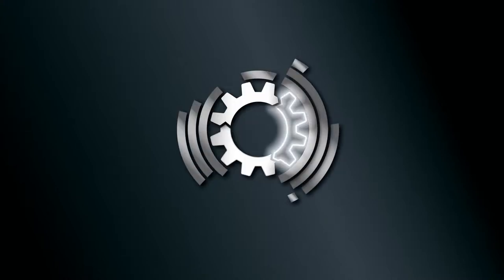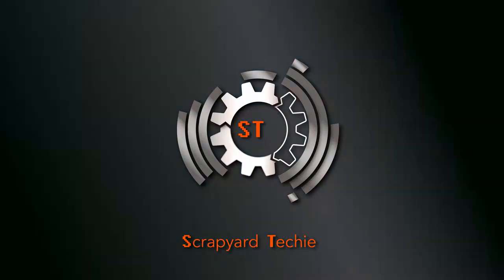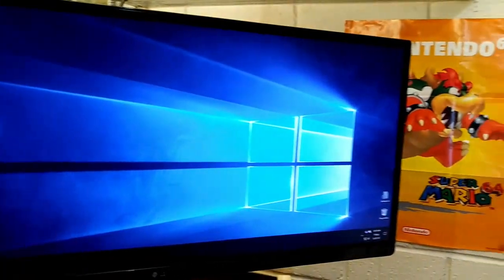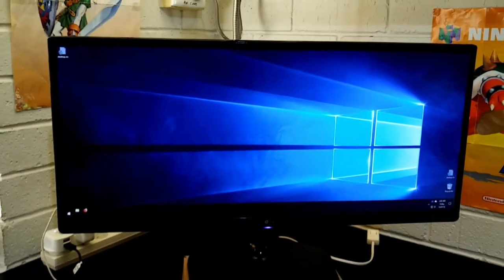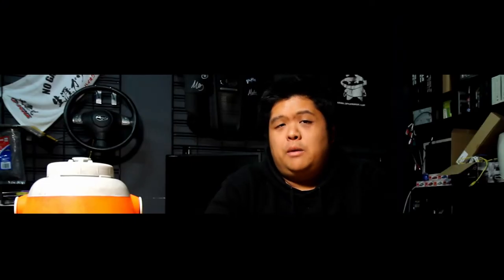Awkward Ultrawide Phase - Scrapyard Techie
We've all been through those weird phases as we've grown and developed. Some of them are awkward - like this one: Using an ultrawide monitor…

Correction: 4K is UHD in addition to Full HD and QHD or WQHD

Featuring, for the first time: Logo and intro! :O

Many thanks to Jordy Downie and Dan Treadwell for supplying suitable cables for this!

LG 25UM58-P Ultrawide Monitor

Another 27" Dell Ultrasharp 1440p IPS panel monitor (U2715H - not second hand)

A techie based in a scrapyard (3P Garage down under (Australia).

Equipment used:

Camera - Canon EOS 7D - My version has been superseded by the Mark II

Lens - Canon EF-S 17-55mm f/2.8 IS USM

Camera Microphone - RODE VideoMic - My version has been superseded by the version with Rycote Lyre mount

002